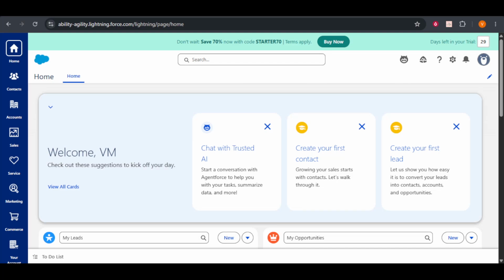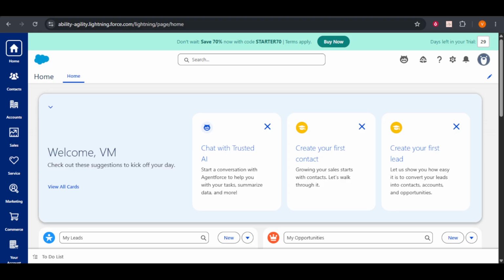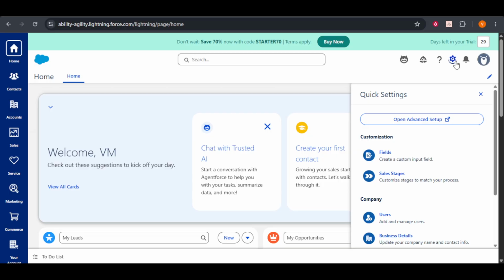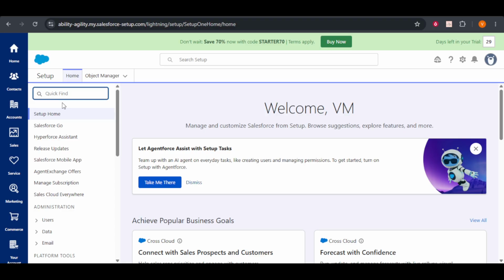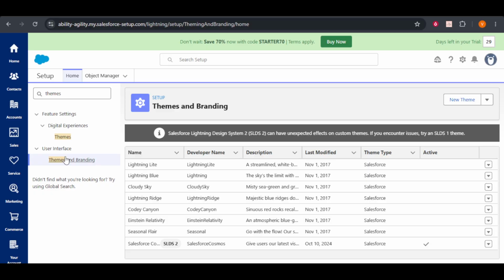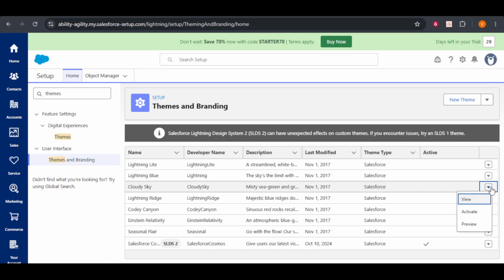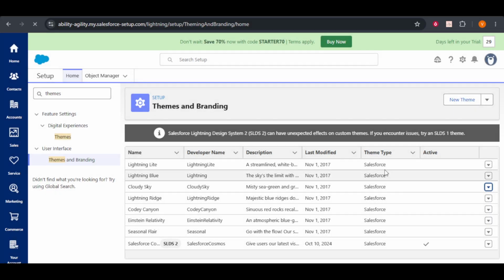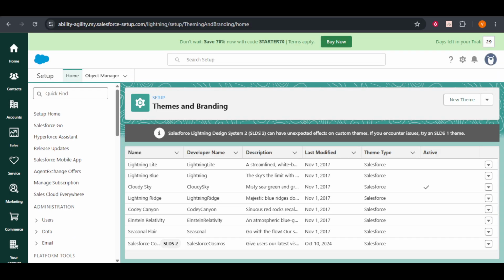How to Change Themes in Salesforce 2026 (Step by Step)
In this professional tutorial, we guide you through the essential steps to effectively change themes in Salesforce. Learn how to enhance the visual appeal of your Salesforce environment and create a more personalized user experience, tailored to your business needs.

By watching this video, you will gain a thorough understanding of the themes feature in Salesforce, including how to customize colors, fonts, and overall design. Don't miss out on improving your Salesforce interface—watch till the end for the complete process!